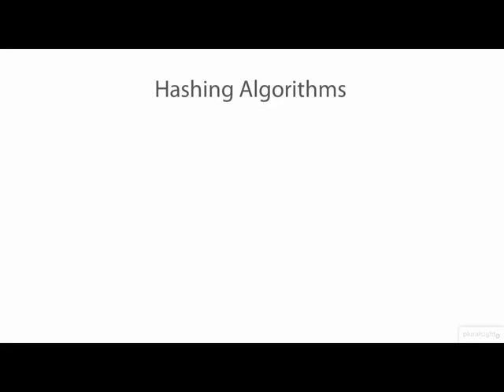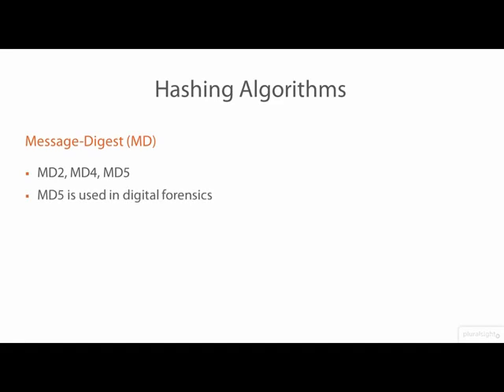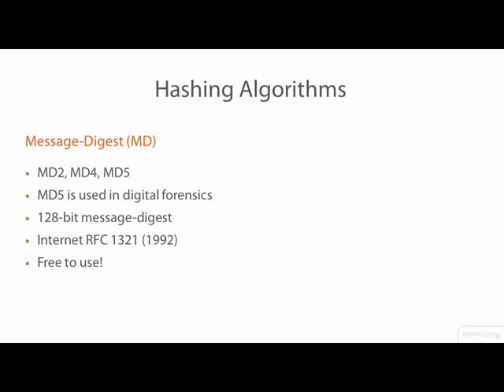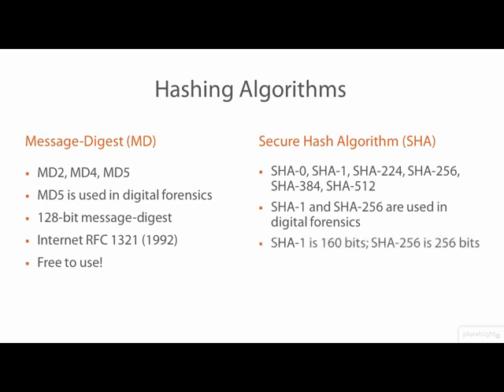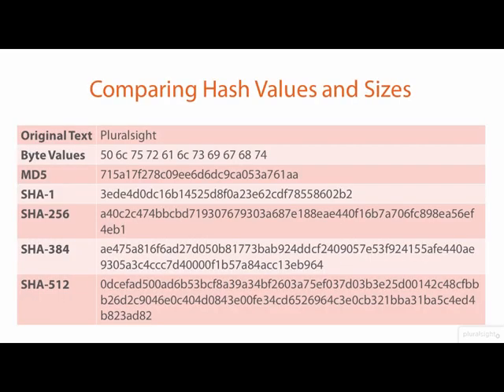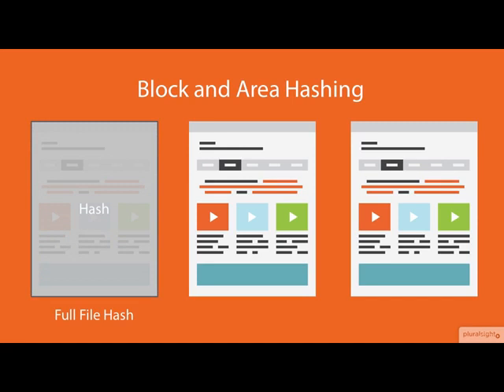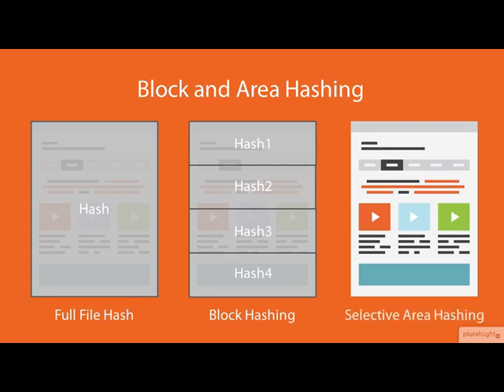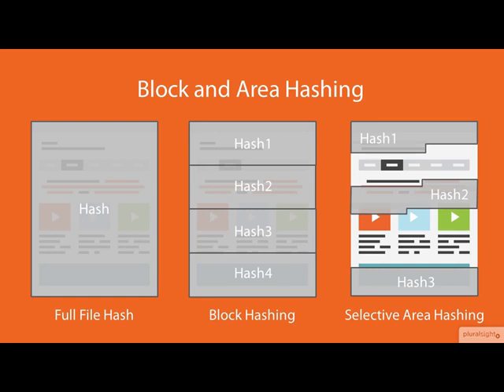Kali Linux - vid 24 - Howto Hashing Algorithms in Kali Linux - Linux Academy